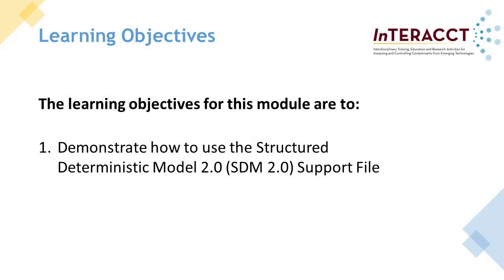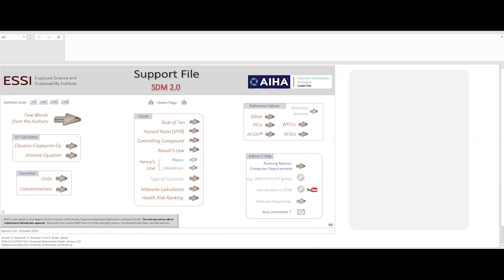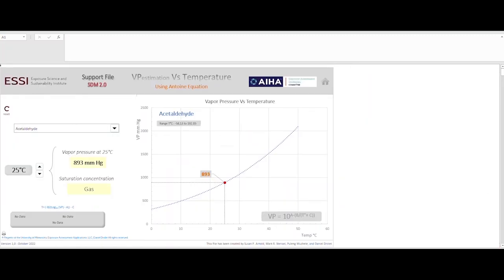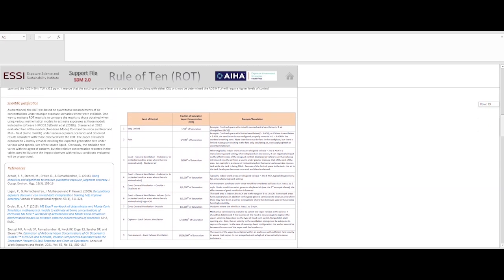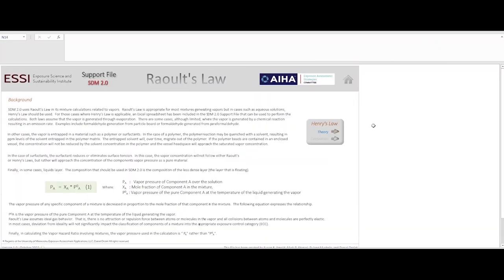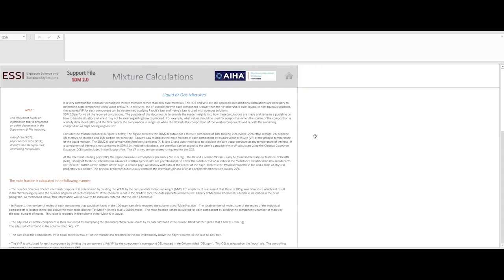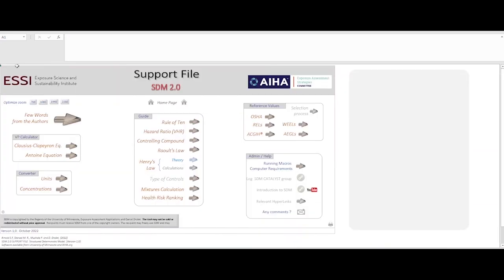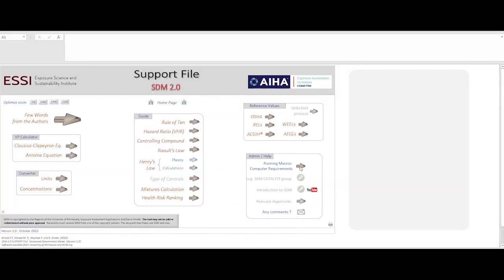SDM 2 0 Support File Demonstration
LEARNING OBJECTIVES:
Demonstrate how to use the Structured Deterministic Model (SDM) 2.0 Support File